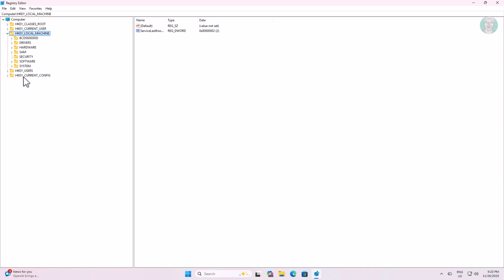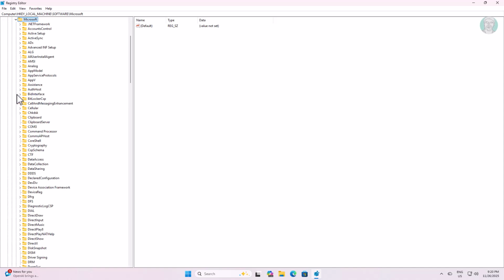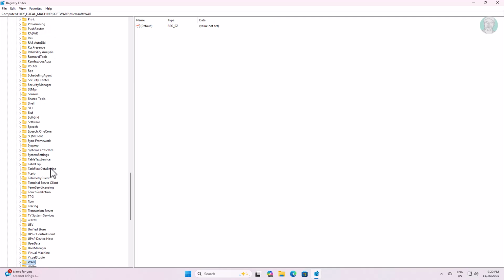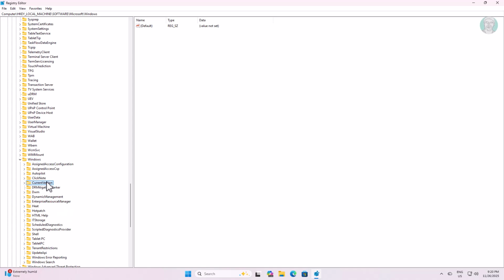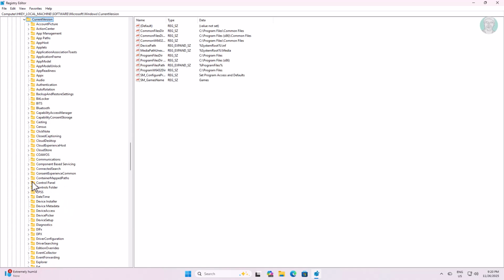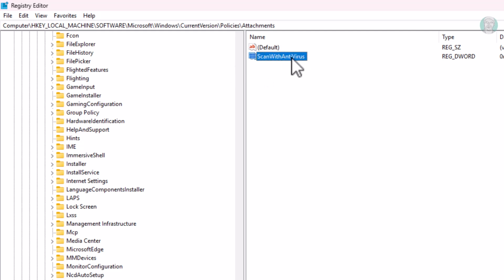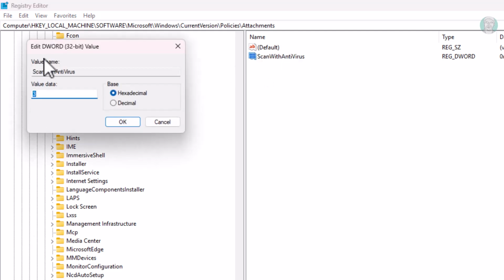Fix Microsoft Edge “Download Was Blocked” / “Virus Detected” / “No Permission” Errors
This Tutorial Helps to Fix Microsoft Edge “Download Was Blocked” / “Virus Detected” / “No Permission” Errors

00:00 Intro
00:11 Open Registry Editor
00:55 Scan With Antivirus
01:01 Change Value Data
01:20 Closing